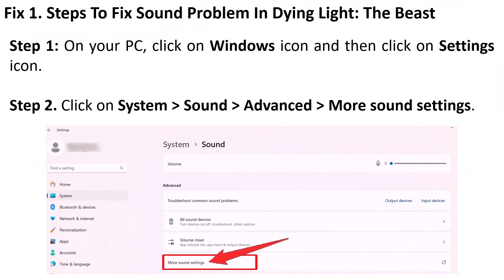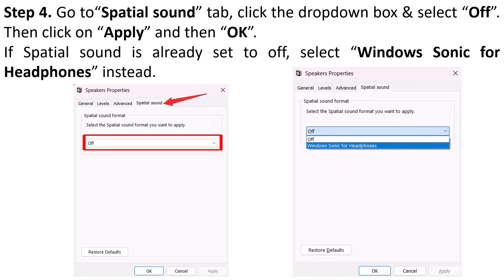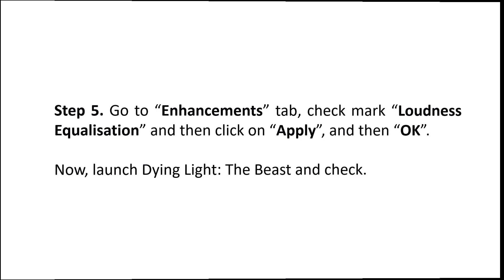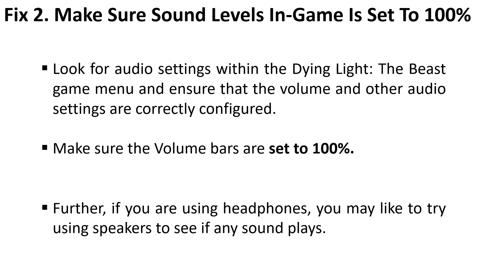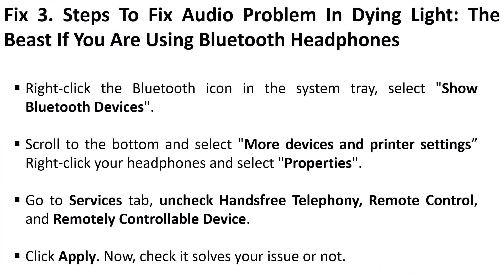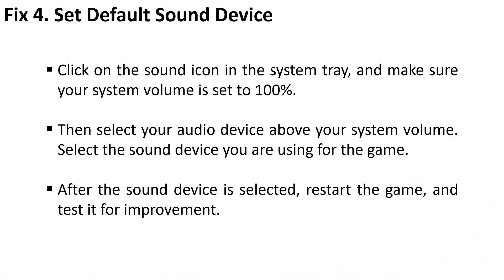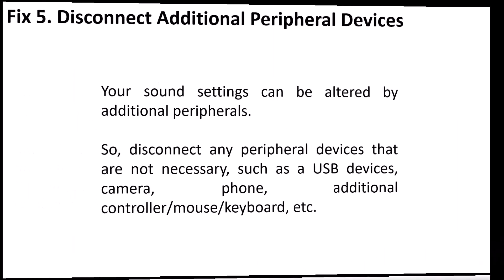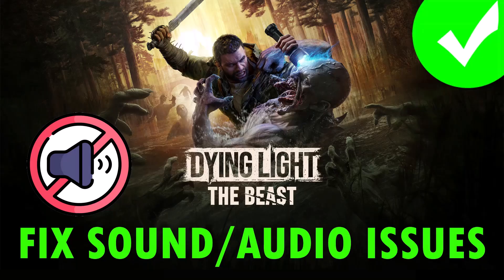How To Fix Sound/Audio Issues In Dying Light: The Beast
I Hope any one of the fixes mentioned in the video would help you to solve Sound/Audio Issues In Dying Light: The Beast.